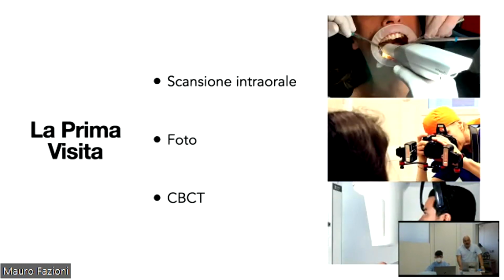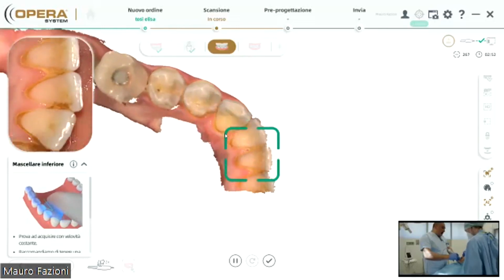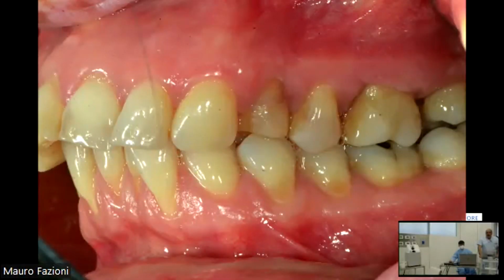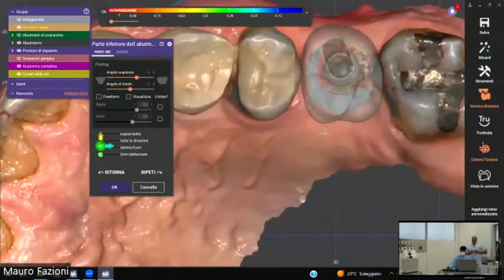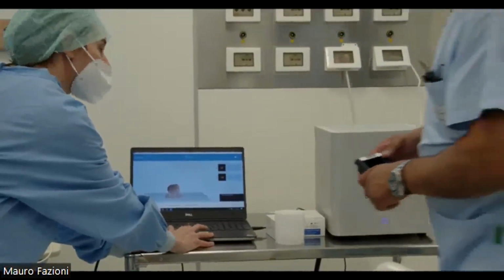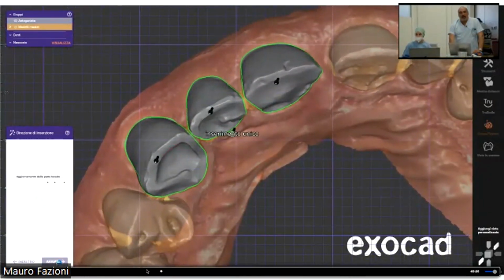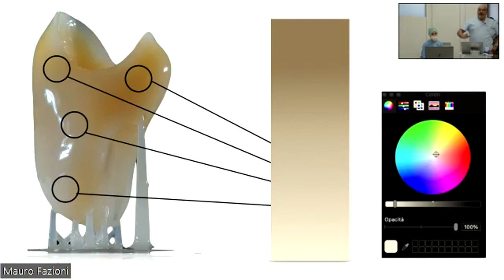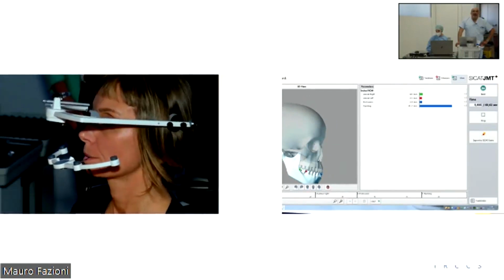One Single Appointment Chairside 3D Printing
Live case from IOS to 3D printing for implant crown on titanium base
Presented by Dr Mauro Fazioni Verona ITALY